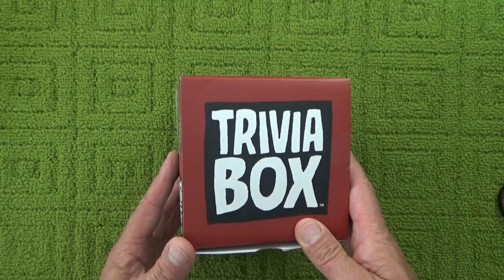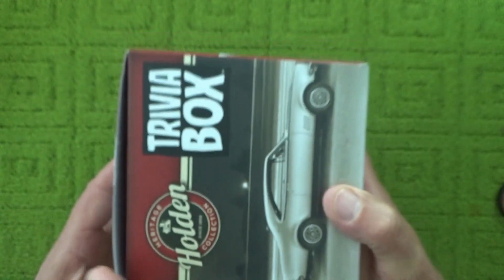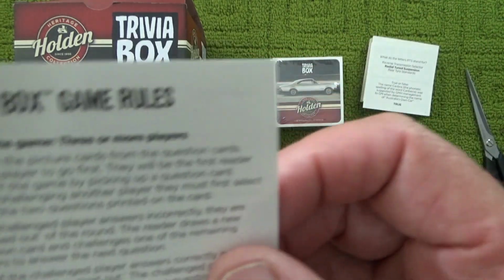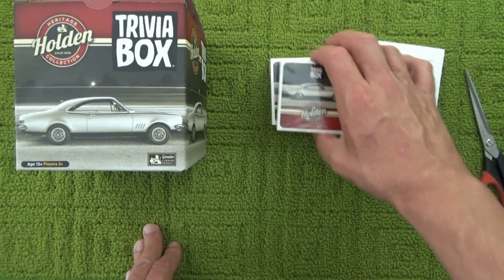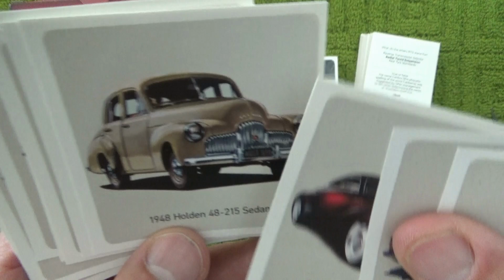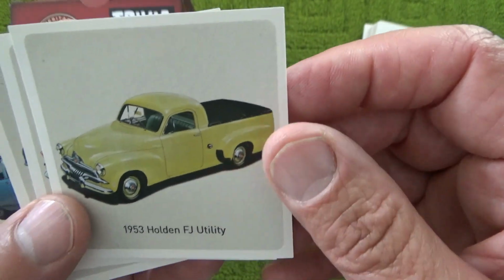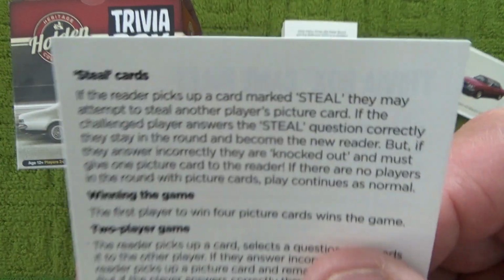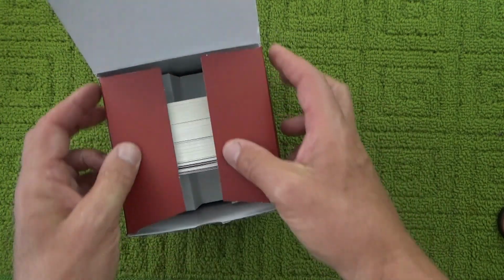Unboxing a Trivia Box Game - Holden Car Trivia Questions - Australian Content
Today I'm Unboxing a trivia box game. This game box has trivia questions about holden motor vehicles, which are an Australian car made by generalmotors I got this trivia game box for Christmas and have been waiting to open this box!